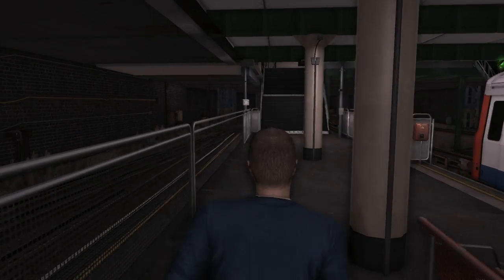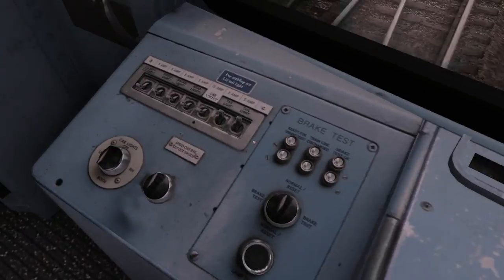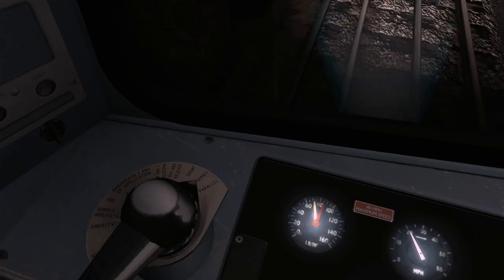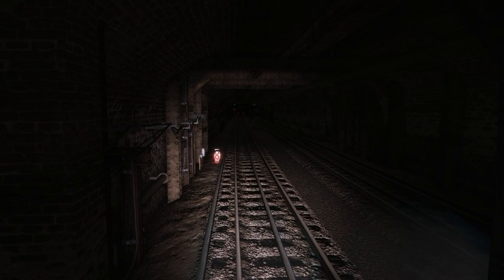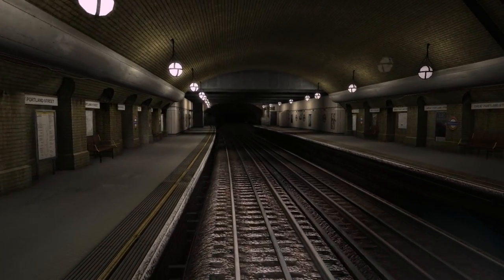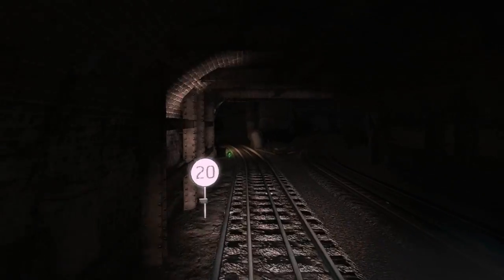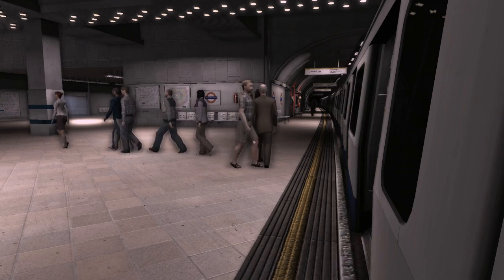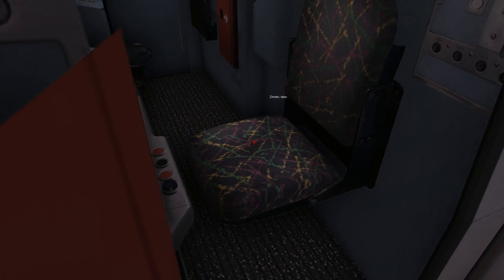Let's Play London Underground Simulator (Circle Line) - Part 1 of 2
In which the Gentleman Gamer commences a Let's Play of a brand new game! Is it a game we will play to death and derive immense satisfaction from?

No.